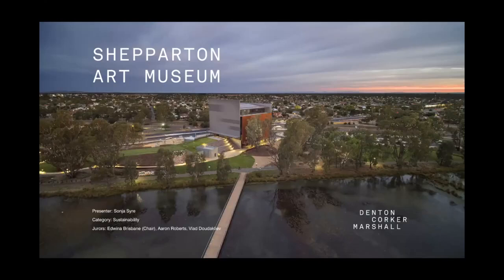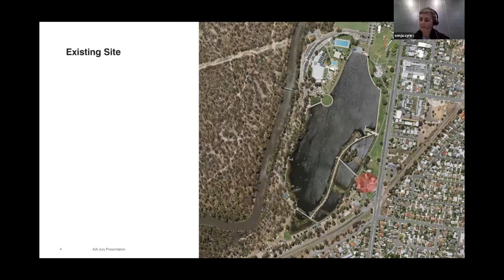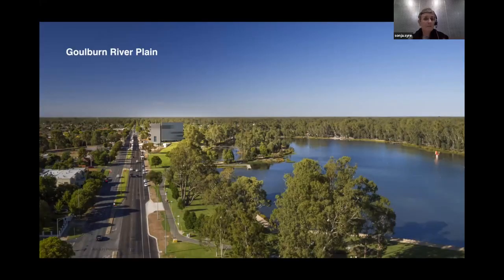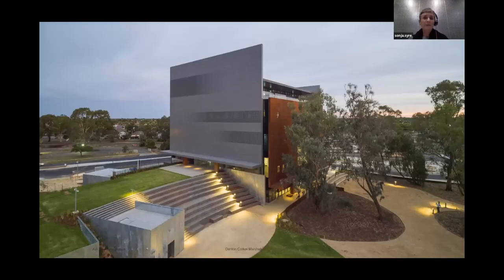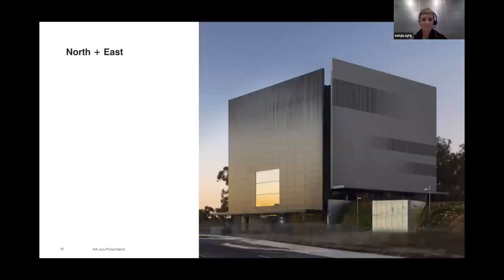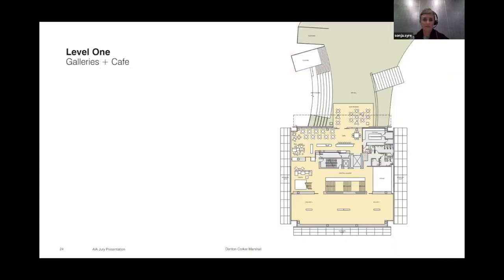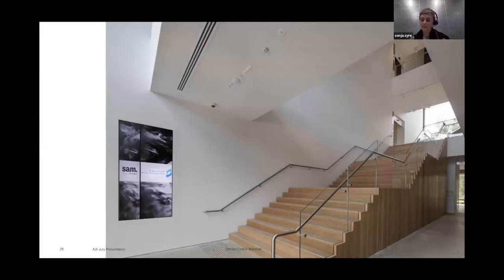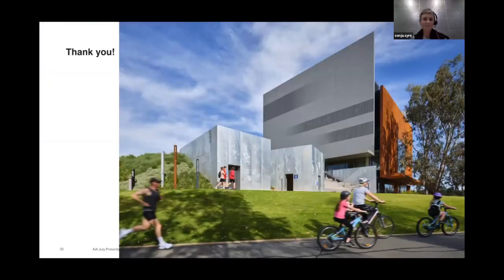Shepparton Art Museum by Denton Corker Marshall | 2022 Victorian Architecture Awards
Sustainable Architecture

Although art galleries are inherently energy-hungry, SAM has Shepparton Art Museum has achieved a 6 Star Green Star Design & As Built certified rating representing World Leadership in sustainable design of a public building.
Its compact size and square shape give SAM the optimal prerequisites for a sustainable building. Its minimal footprint reduces material use for façade construction and thereby decreases thermal transfer and in turn energy demand when in operation.

While the entire envelope is designed to higher airtightness levels to reduce air leakage, the particular focus lies on the two large gallery spaces and the art storage space. The zoning of the interiors into carefully conditioned spaces and those that are designed to a more relaxed range of temperature and humidity control assist with the museum’s energy demands. Galleries 1 and 2 are therefore fitted with sliding doors allowing an exhibition environment best suited to the art presented.